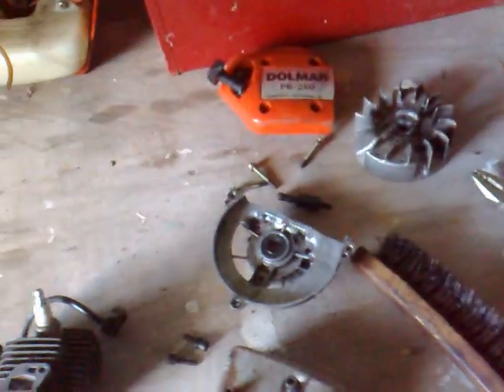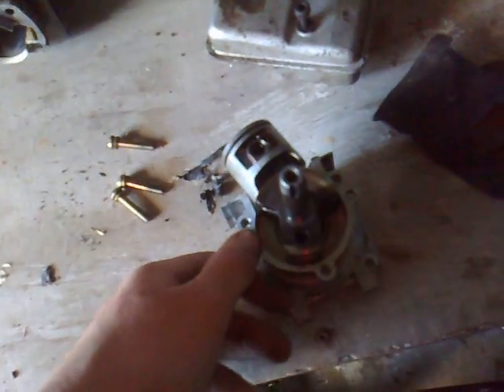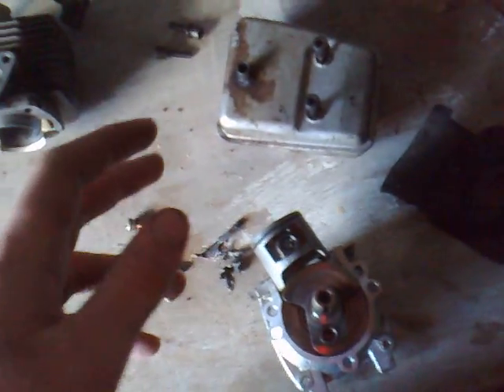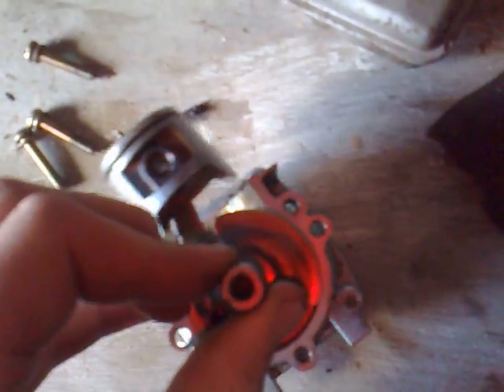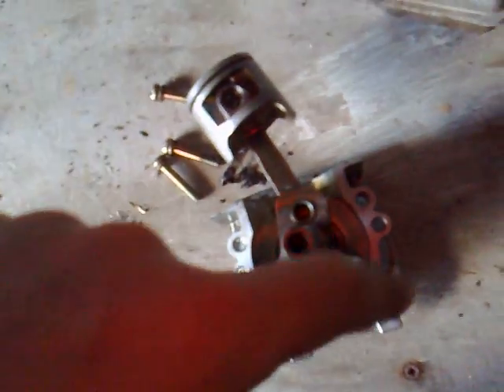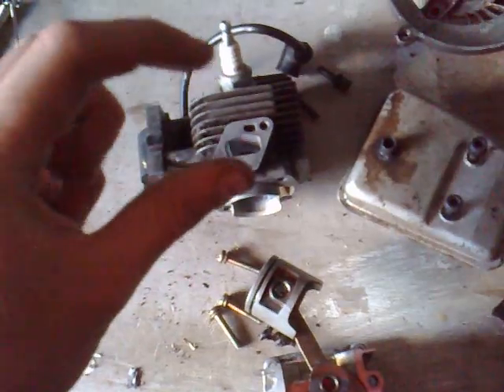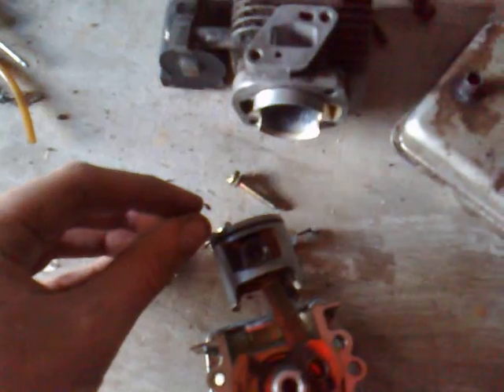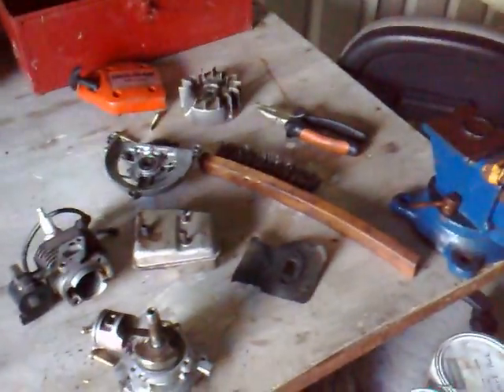Two Stroke Teardown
In this video i explain how a two and four stroke work, there differences and some other stuff. Im going to make some gaskets out of cereal box material and maybe get a new compression ring and see if it works.